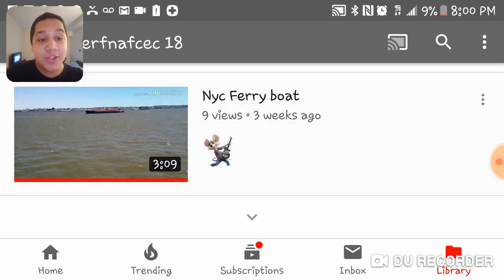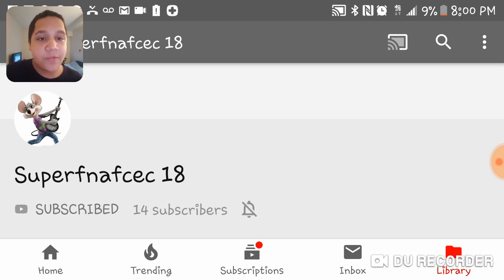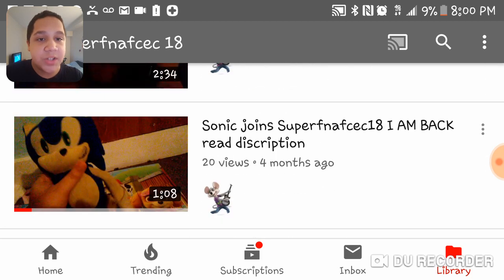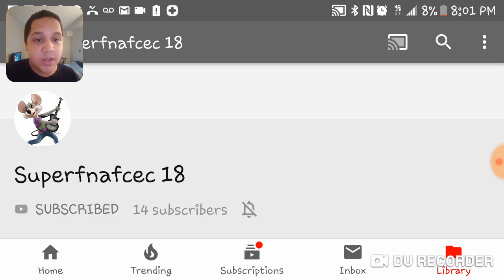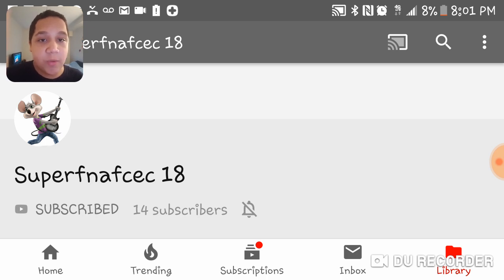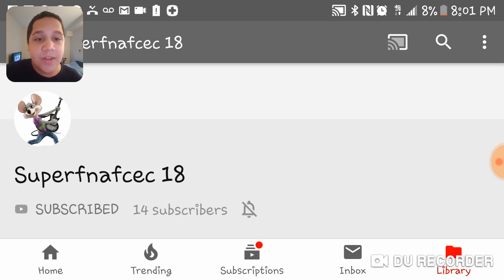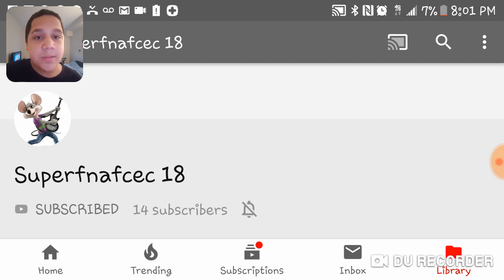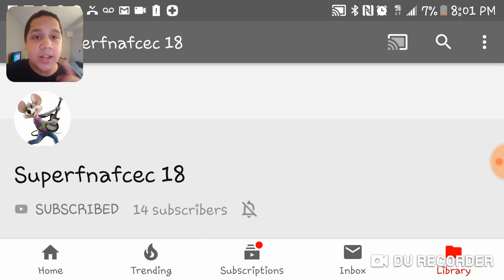Shoutout To Superfnafcec 18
This User Wanted Me To Give Him A Shoutout Because He Is A Really Cool Guy And I Agree With That! If You Want A Shoutout Here's What You Have To Do...
2. Like The Video